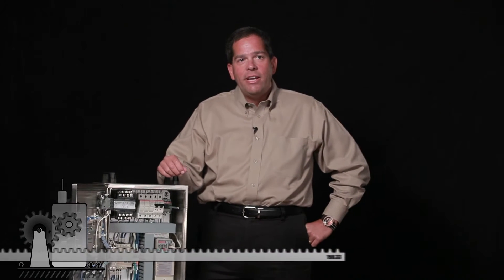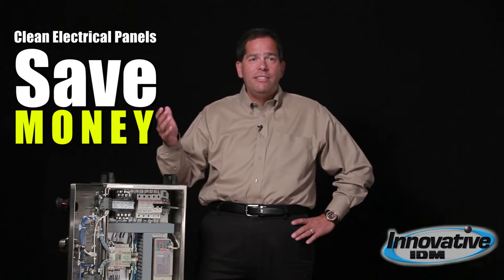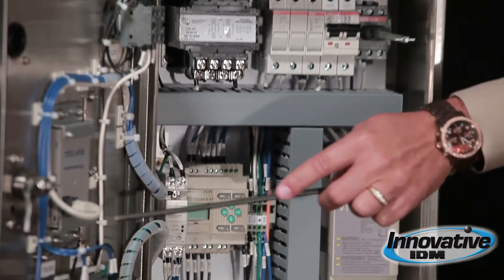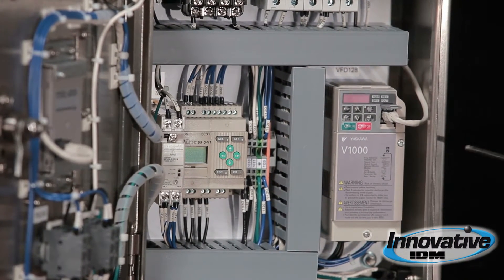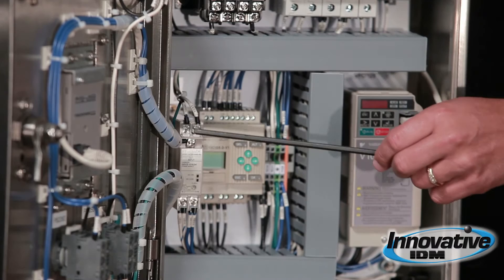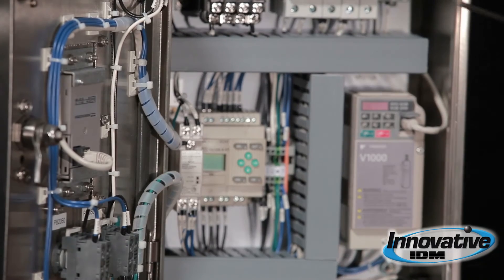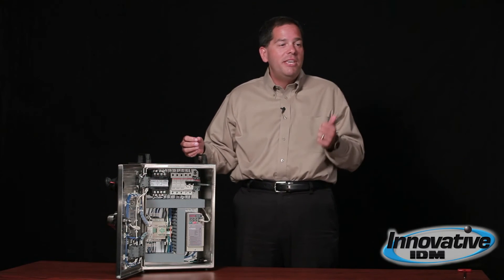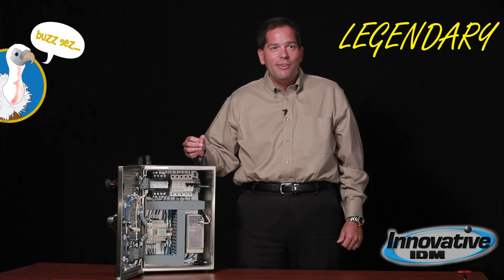Clean Electrical Panels Save Money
Innovative IDM
1625 Wallace Drive, Ste. 110
Carrollton, Texas 75006

Transcript:

Hi, I'm Adam Ring with Innovative IDM.
You ever walked up to a control panel and it just looks like a complete rat's nest in there? Do you ever wonder what would be the value in having a nice clean control panel and how can that save you money?

Well, There's three main reasons:
Number 1 - It's going to last longer.
Number 2 - It's going to be a lot easier to troubleshoot in the end.
Number 3 - It's going to be a lot easier to repair if something were to break.

Now let's take a closer look inside this panel you'll notice that there are labels on every device that identify it according to what it's called out on the schematic.

Also, every single wire that terminates into a terminal block has a label on the wire that actually matches the label on the terminal block. So, if that wire was ever to come out or you had to replace a component, it would be very easy to make sure that it gets placed back in the right location.

Also, if you just take a look at the general wiring in this panel you'll see that everything is very nice and neat and very organized and just has a really nice look to it.

Wires transition from the door inside the panel you notice there's spiral wrap that add an extra layer of protection so that if the wires rub against the door from being opened and closed it makes sure that it doesn't wear through the insulation and cause electrical problems.

Finally, you'll notice that there's also stainless steel hardware that's mounting each of these devices to the panel and that's what gives that extra longevity so that it doesn't break down over time due to corrosion.

So, remember a clean panel is more than just looking good, its going to help save money by lasting longer, being easier to troubleshoot and easy to repair.

So, if you'd like to learn more about how Innovative IDM can help you build clean control panels visit our and if you'd like we could have you in for
a tour and show you around the place.

Remember, Innovative the home of the legendary customer experience!